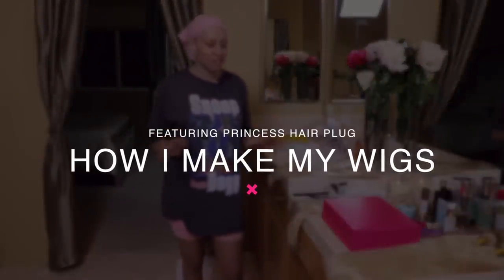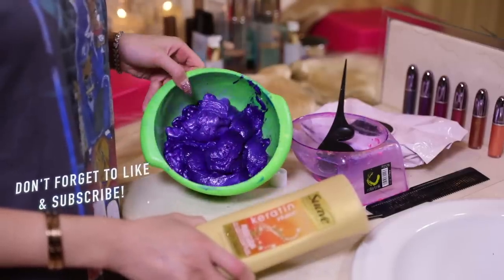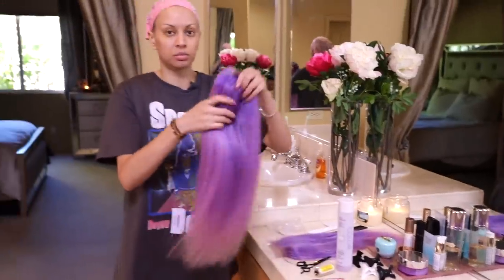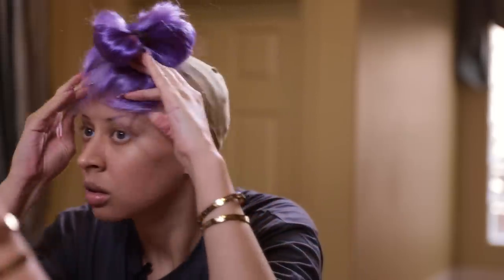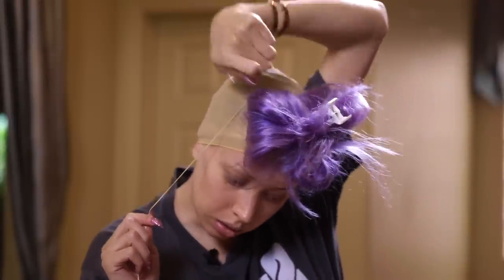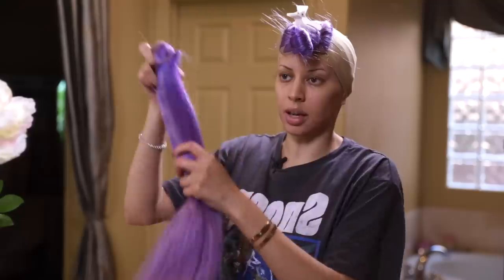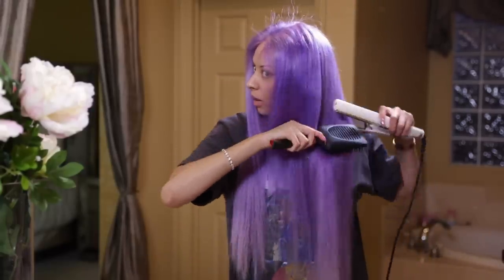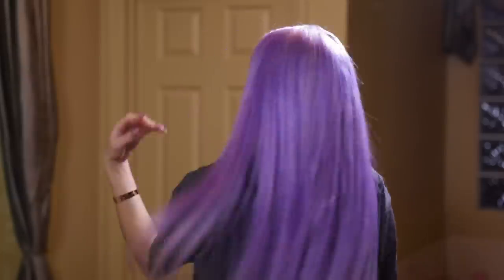HOW I MAKE MY WIGS! (Easy At Home Method, Wig Install) | TYMETHEINFAMOUS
Hey loves! It's here! How I make my wigs using the easy glue in method with affordable virgin hair NEW PRINCESS HAIR KITS (now you don’t have to make a wig you just have to color it!)

EVERYTHING IS AVAILABLE IN NATURAL BLACK AND 613 BLONDE. WIGS ARE AVAILABLE IN 12 COLORS!

WHOLESALE is available for Bundles, Closures, Frontals, Wigs and 360° Frontals. Orders of 15 items or more is considered wholesale and qualify for our discount program. Branding or customizable packaging is available.

LAYAWAY is also available! Pay half now and half later. Just click the pink "check out" button in your cart to get started. Your order will ship once your last payment is received!

Write me or send goodies here:
8545 W. Warm Springs Rd.